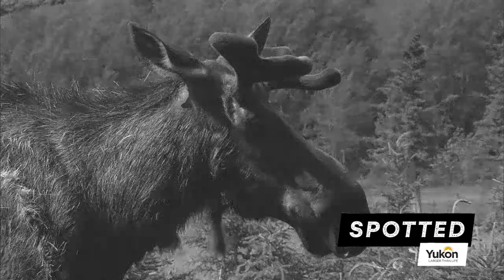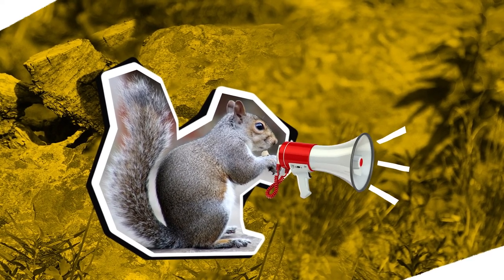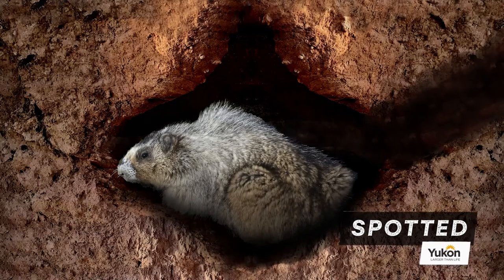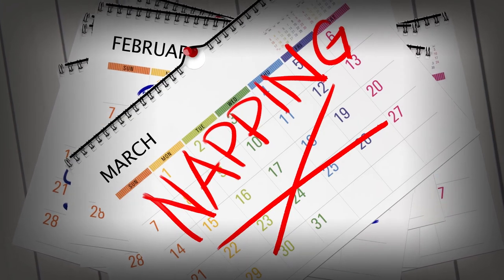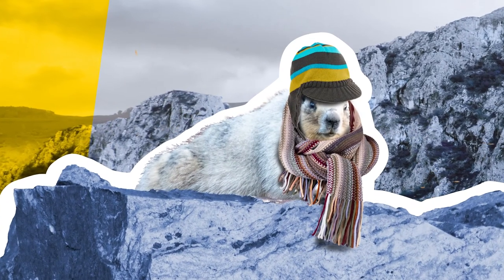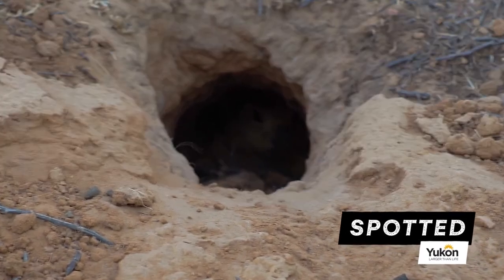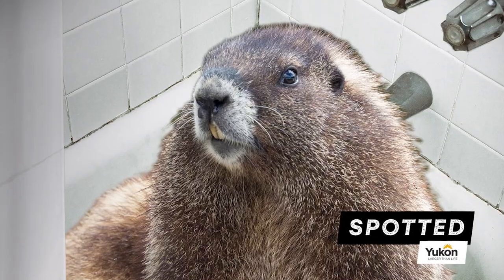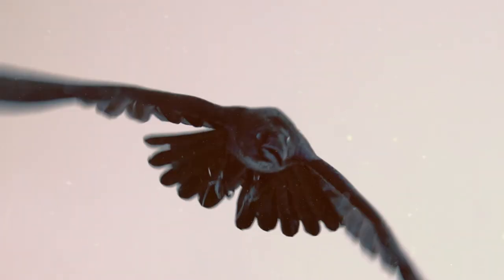Spotted: Hoary Marmot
Don’t miss this month’s episode of Spotted, featuring the hoary marmot —basically the biggest, loudest squirrel ever.